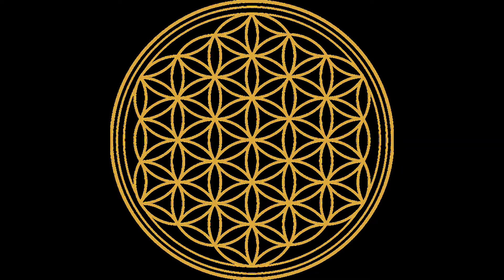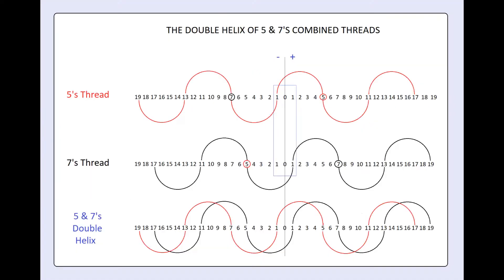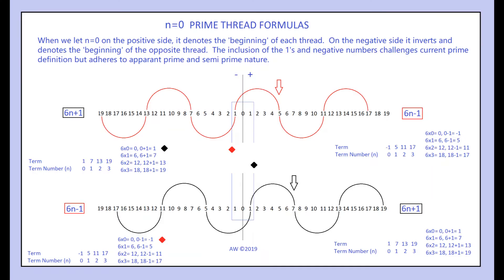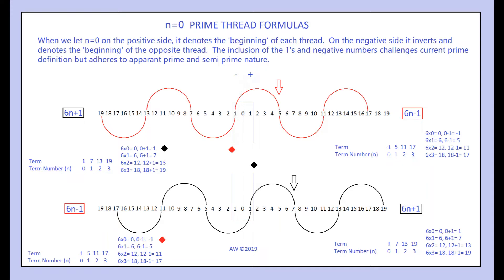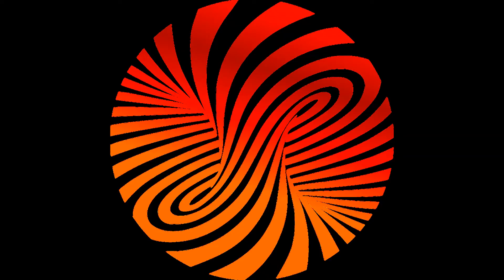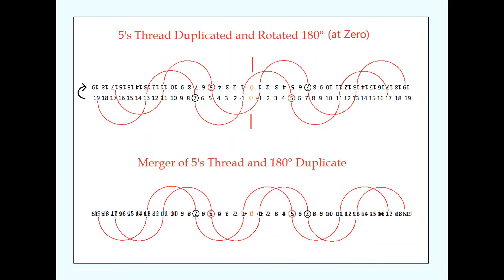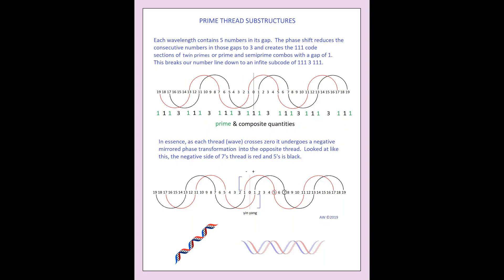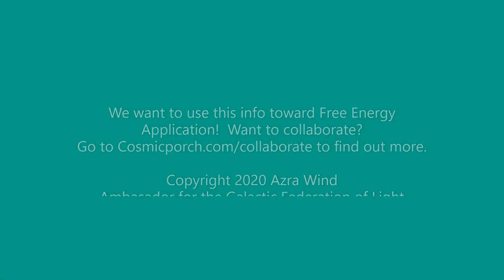PRIME THREADS ~ Part 2 ~ Phase Conjugation - Cosmic Porch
Prime and Semi-primes form a double helix in our number line.  Is this helix created by two prime threads, or just by one?  How does that question impact time or the physical distances between things?  Does this give us insight into the substrate of reality?